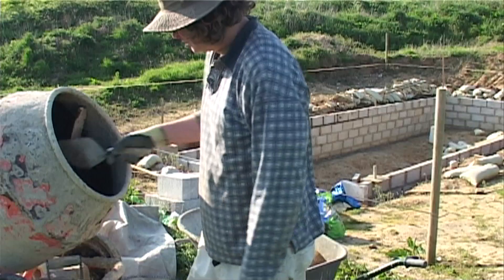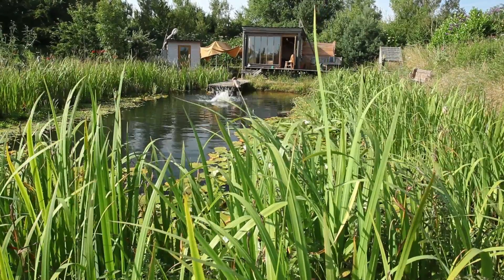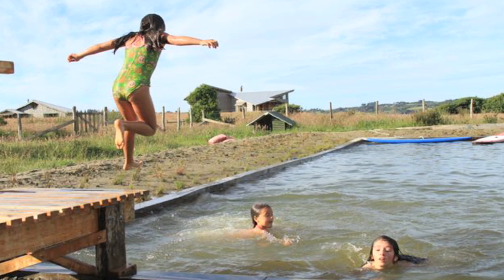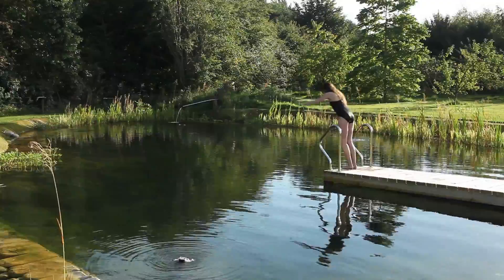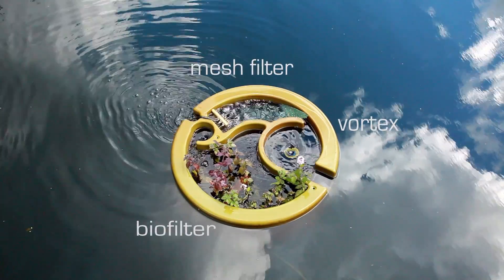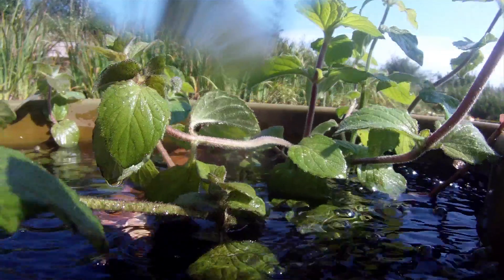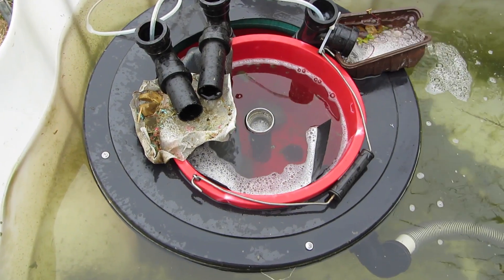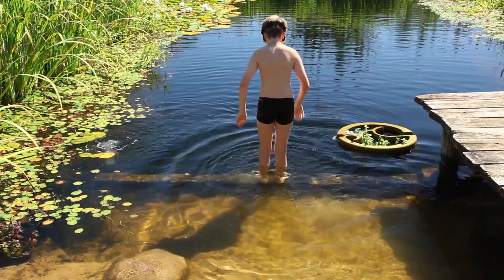World's first floating Natural Pool filter - OLIVE : Organic Pool Filter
Price reduction! I have decided to make Olive more affordable - Now £759 with free UK delivery. They are now available! Olive kit bundle: (Olive, compressor, 30m air pipe,  planting basket, bio-media).
Introducing the world's first bubble powered floating biological filter for Natural:Organic Pools.
Also see organicpools.co.uk for free Organic pools DIY Manual and my other youtube films for further information on organic pools.